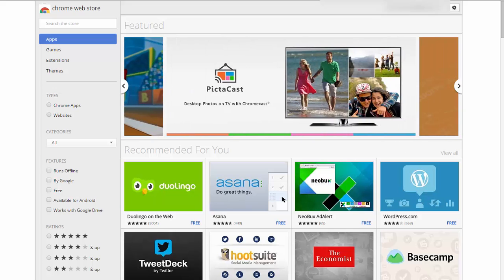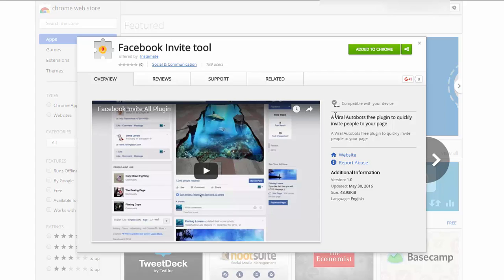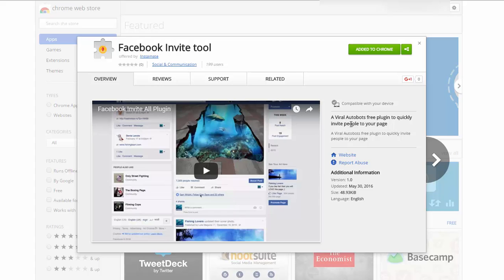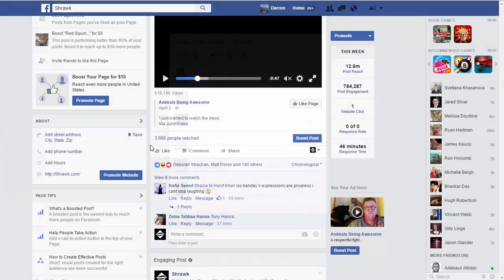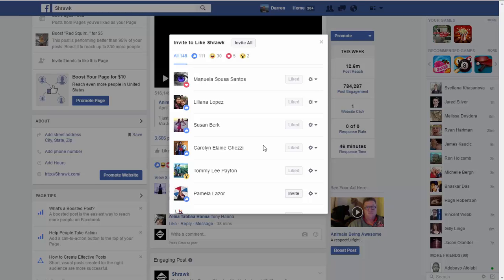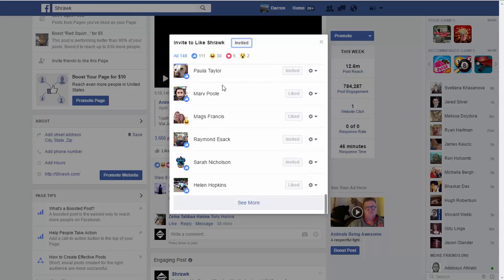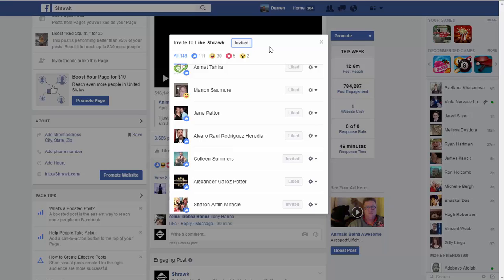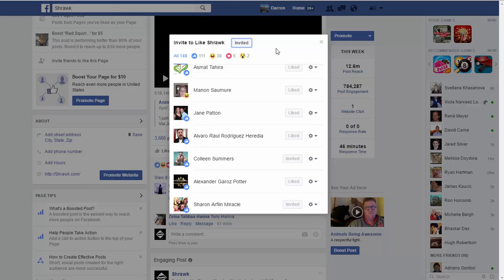Grow your facebook page using free invite all extension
In this video I demonstrate the use of the free invite all browser add-on for facebook which mass invites users who already liked your posts, instead of you having to manually invite each one.